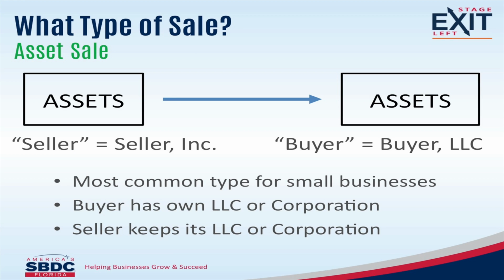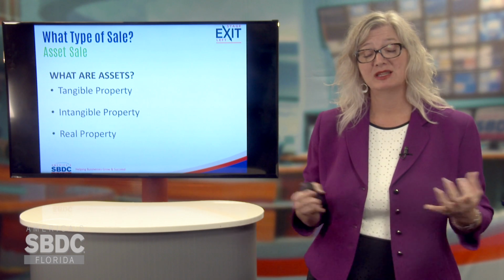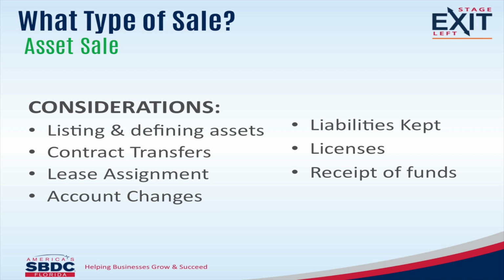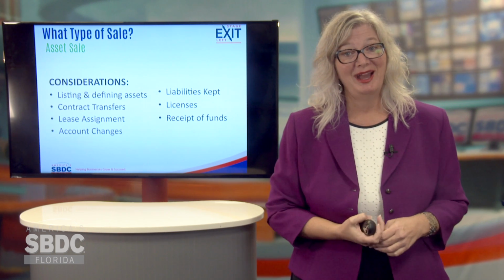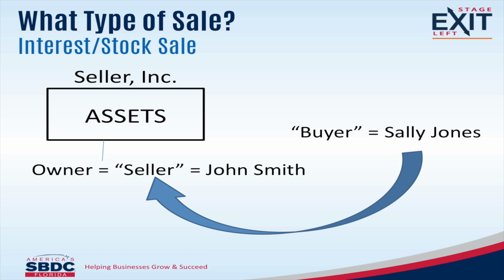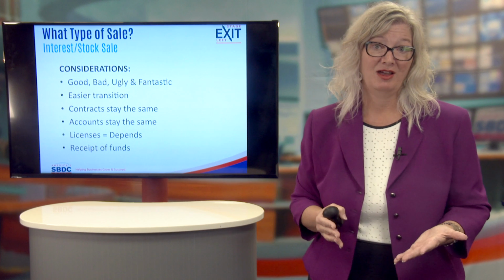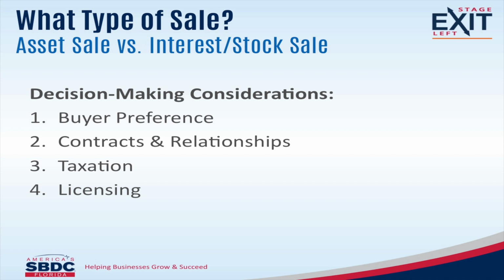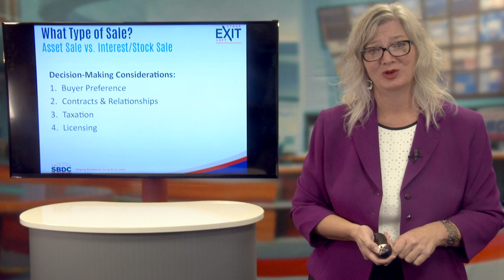FSBDC at UNF Exit Stage Left: Asset Sale vs. Stock Sale when selling a business – what’s..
FSBDC at UNF Exit Stage Left: Asset Sale vs. Stock Sale when selling a business – what’s the difference?